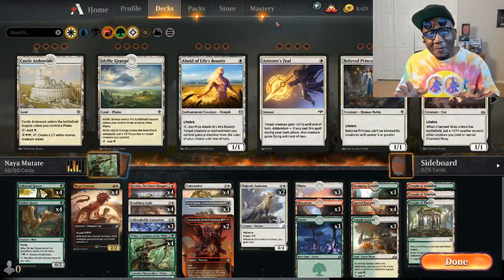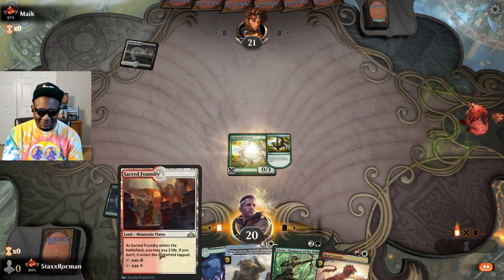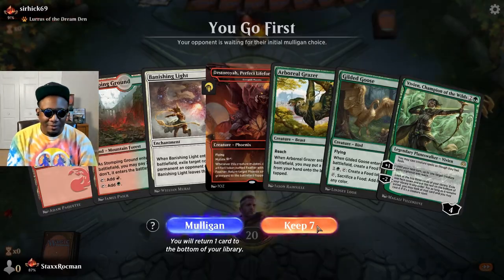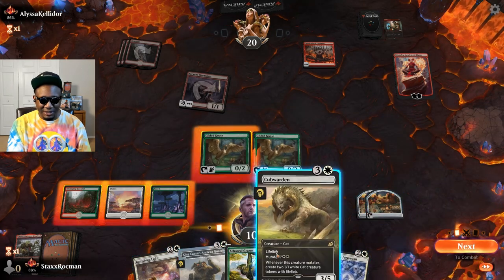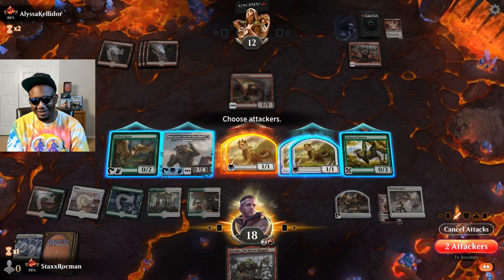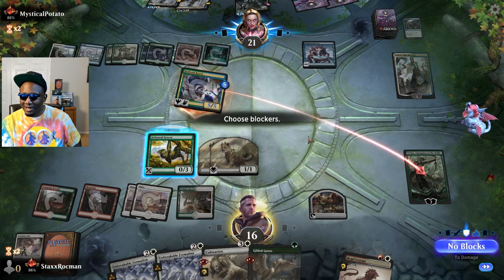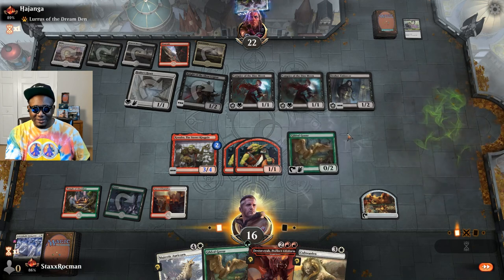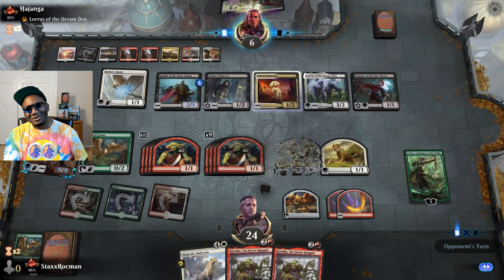NAYA MUTATE (MTG Arena) Mythic ranked! Goblins and cats crush Lurrus! Crush Mono red! Crush Control!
Magic the gathering channel by seasoned day 1 1993 player Staxx Rockman.

DECKLIST
Deck
4 Vivien, Champion of the Wilds (WAR) 180
3 Plains (IKO) 262
3 Unbreakable Formation (RNA) 29
4 Krenko, Tin Street Kingpin (WAR) 137
3 Mountain (IKO) 271
4 Arboreal Grazer (WAR) 149
4 Gilded Goose (ELD) 160
3 Forest (IKO) 274
4 Regal Leosaur (IKO) 202
4 Cubwarden (IKO) 7
4 Banishing Light (THB) 4
2 Everquill Phoenix (IKO) 114
4 Sacred Foundry (GRN) 254
1 Temple of Triumph (M20) 257
3 Stomping Ground (RNA) 259
1 Temple of Abandon (THB) 244
3 Temple Garden (GRN) 258
1 Temple of Plenty (THB) 248
3 Huntmaster Liger (IKO) 16
2 Majestic Auricorn (IKO) 22